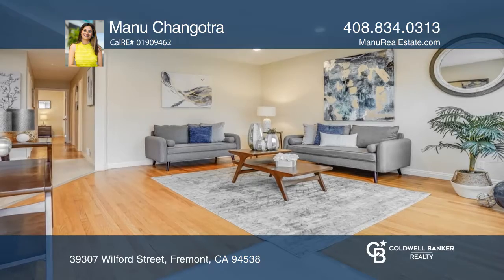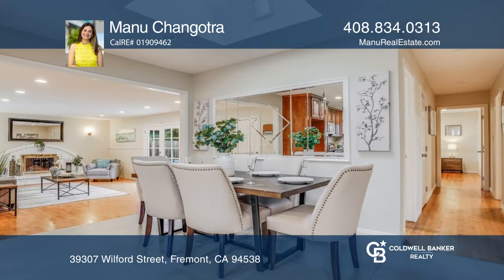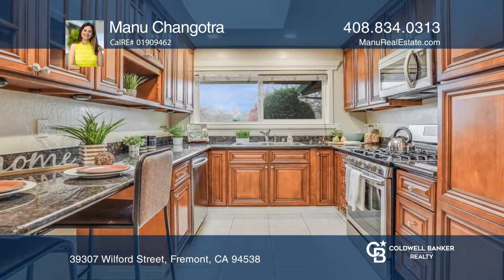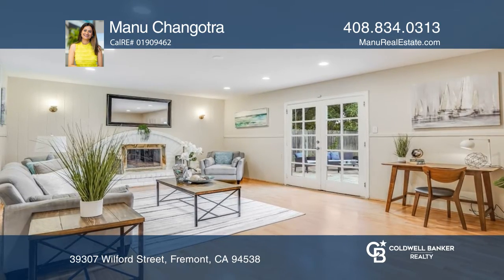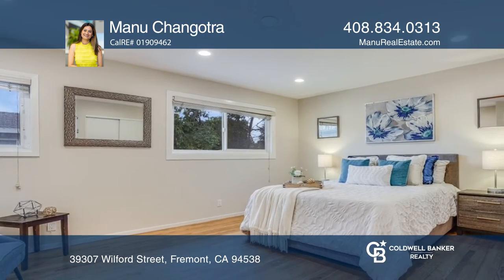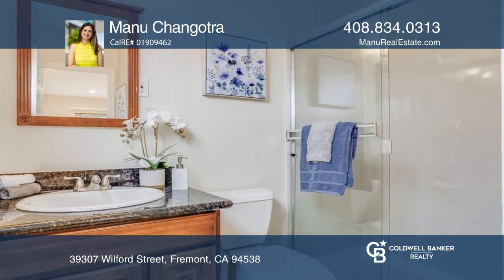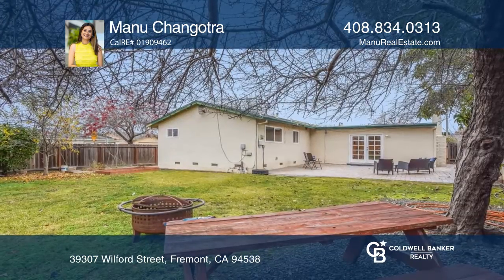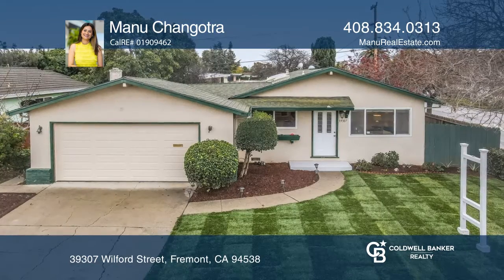39307 Wilford Street Fremont, CA | ColdwellBankerHomes.com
39307 Wilford Street, Fremont, CA

Welcome to this spacious, single-story, north facing home situated on a corner lot. Nestled in a tree lined serene neighborhood, this bright and luxurious home boasts expansive spaces. This home offers separate family and living rooms, three bedrooms and two full baths spanning approximately 1,510 s